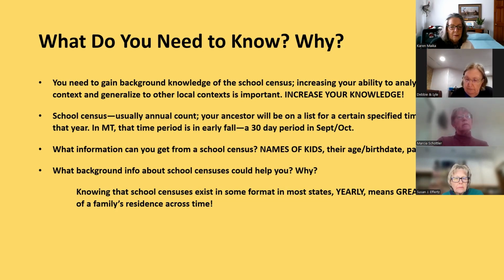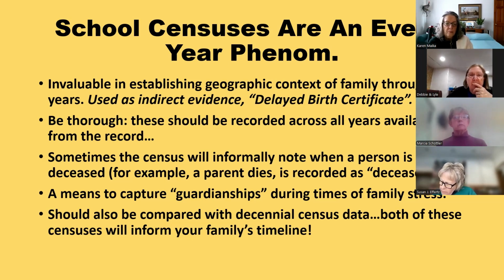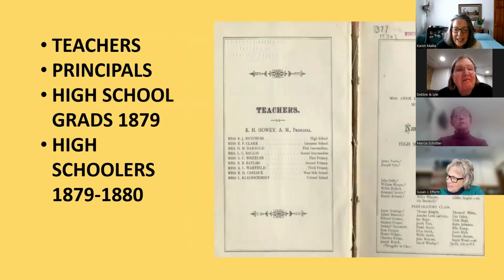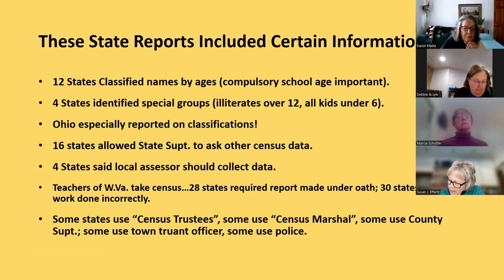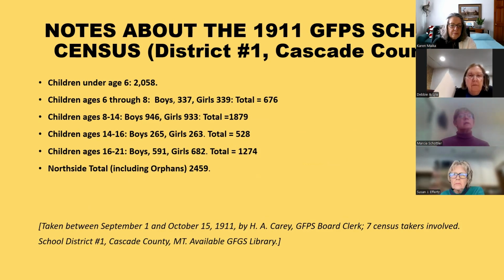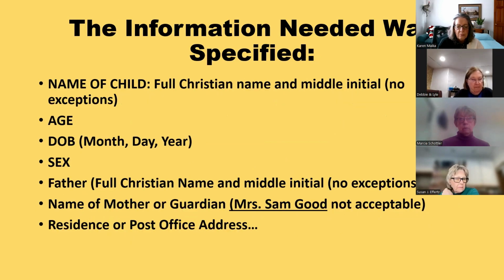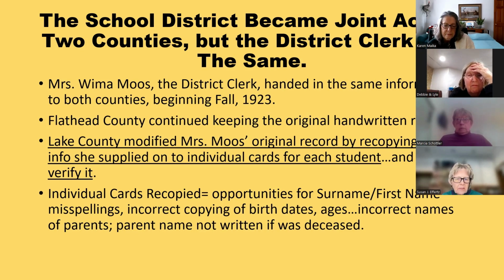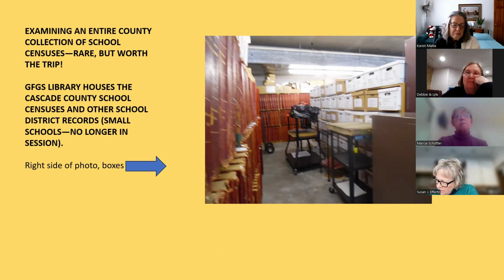SCHOOL CENSUS BASICS FOR THE GENEALOGIST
If you have not used the power of School Censuses in your genealogy searches, this one is for you! These yearly censuses are nearly universal across the United States, and are most likely found at the county level. School Censuses give info about children (age, sometimes also birthdate), while also including surname and parents/guardians and addresses. These censuses were generally taken in early fall, as a means for states and counties to accurately count students and potential students. School districts were funded based on these censuses.

For example, in Cascade County, Montana, they begin early (we have good copies beginning 1896),  and go through 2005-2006 (when the state began keeping the data at state level). They include children ages 0-21, do not tell which school is being attended—they are taken across counties by district, and will usually include those attending parochial schools, and those no longer attending. The early info often contains the first name of the Mom,  a real plus for those of us trying to find that info! Learn how to track kiddos and their parents across time—these censuses are invaluable to your research!